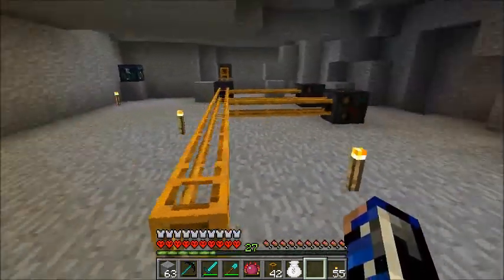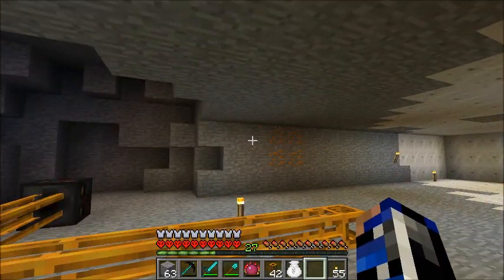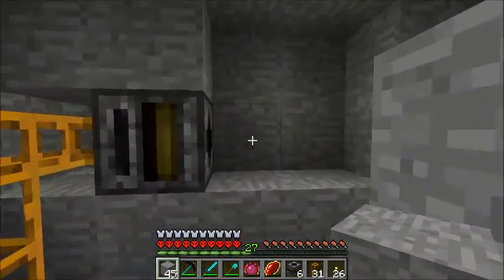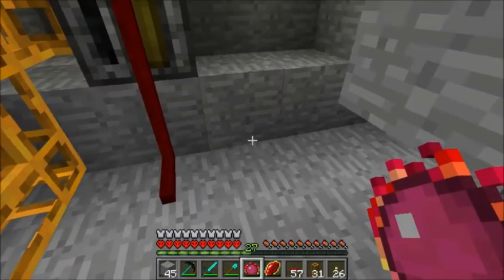EEPower - Episode #21 Part 2 - (9)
One, ah ha ha! Two, ah ha ha! Three, ah ha ha! I am the Painter, and I love to paint!